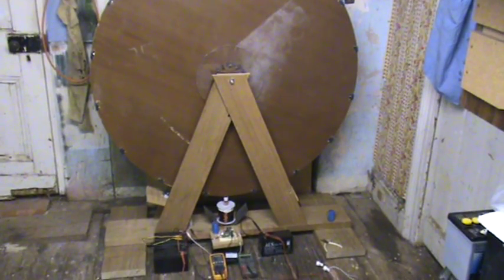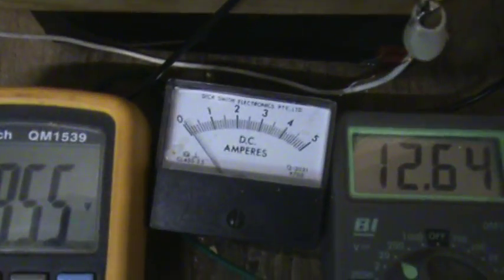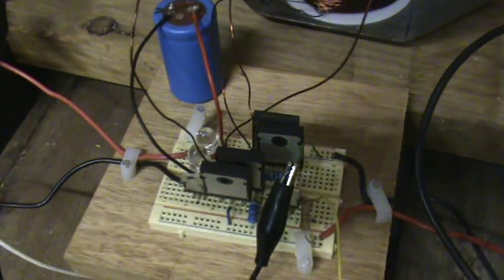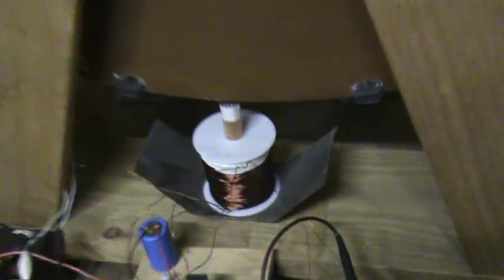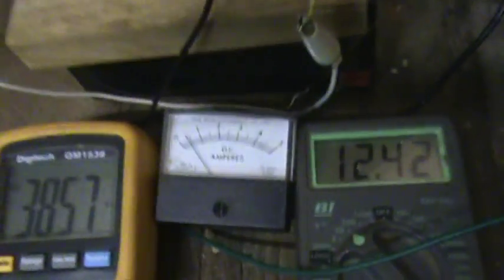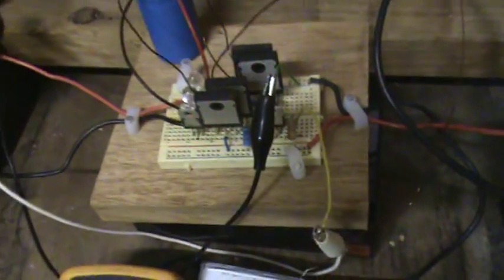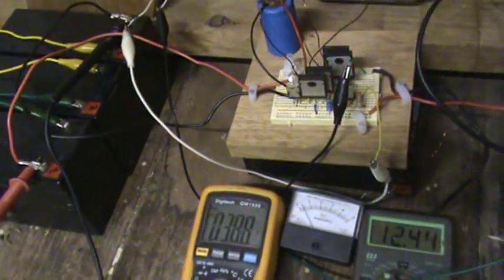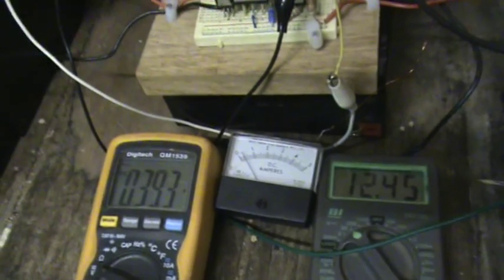Bedini S1GT Reed Switch Timing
Replication of John Bedini's 3GT, using one coil with 12V input and 36V output. Bedini/Cole circuit with reed switch triggering.